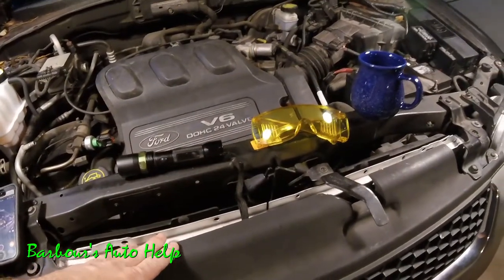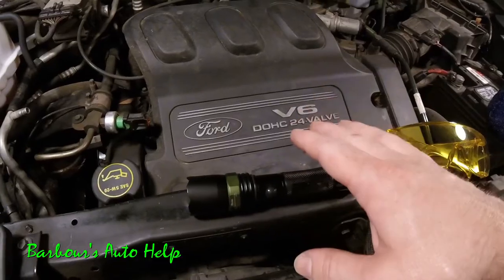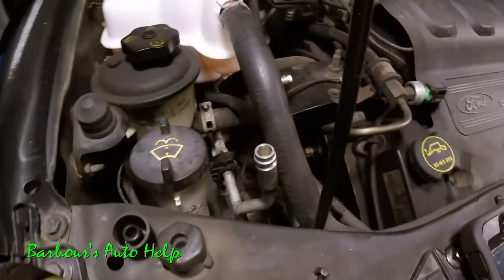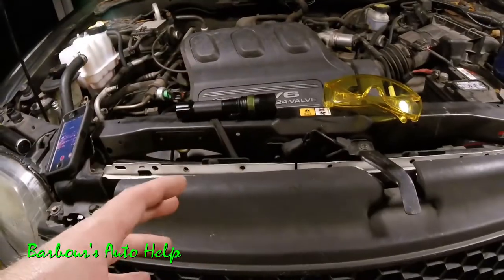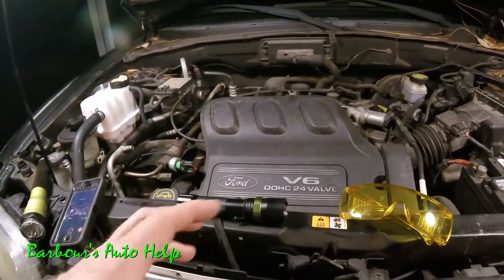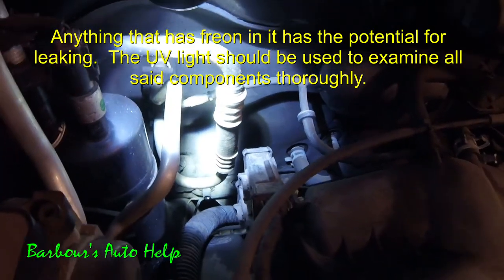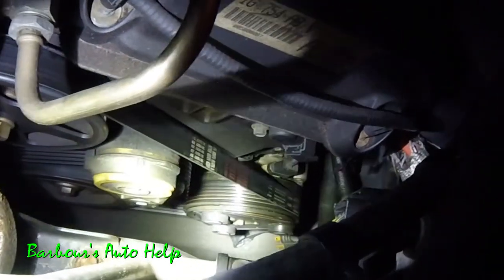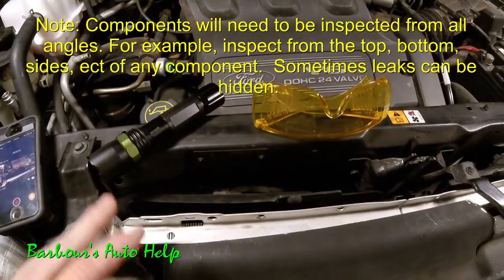Find Refrigerant Leaks With a UV light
In this video I go over the use of a UV light to find refrigerant leaks in an A/C system.  UV lights are so useful when it comes to finding A/C leaks.  Being able to see the dye glowing where the leak really helps in giving you confidence when diagnosing a problem with an A/C system.

Do Note:  This video did not show me inspecting every component of the A/C system from all angles.  You will have to inspect every component by shining the UV light at all angles while wearing the "special glasses" that usually come with a dye light kit.  What I mean is that just shining the light at the front or the top of the A/C compressor is not good enough.  The leak may be located underneath or on the back side of the compressor, so you have to inspect it from all those angles as you could miss locating the leak.  This goes for the other components of the A/C system too.  Take your time and inspect your system thoroughly.

If your A/C system is not equipped with refrigerant dye it can be added.  Of coarse this video is not designed to go into details about this.  Consult a repair manual for more information. (Warning! This may not apply to all vehicles)

As for the evaporator core.  Obviously this component cannot be directly inspected as it is inside the HVAC case behind the instrument panel.  So shine your UV light on the drain port of the evaporator core and look for evidence of dye.  An electronic leak detector may be needed for this in some cases and also in some cases the evaporator core can be assumed to be leaking if leaks are not found elsewhere in the system. (you take gamble on that one though because you may have overlooked some other component that is leaking)

Also Note:  A very common source of refrigerant leaks are the A/C service ports.  Sometimes taking a little pag oil (or whatever oil your a/c requires) and poring it into the service port can reveal a leak.  This is usually indicated by bubbles coming up through the oil inside the port that is now filled with oil.

Barbour's Auto Help is not responsible for any damage or personal injury incurred in the process of performing any auto repairs done by you the viewer.  Automotive repair is extremely dangerous.  Repair your vehicle at your own risk.  It is the viewers responsibility to verify all information and procedures as outlined in YOUR REPAIR MANUAL AND OWNERS MANUAL FOR YOUR VEHICLE.  Owning and using a repair manual suited for your vehicle is essential for correctly and safely performing ANY repair to your vehicle.  Always wear safety glasses and heed all instructions for use applicable to any  piece of equipment you may use.  Due to circumstances out of the control of Barbours Auto Help, Barbours Auto Help makes no guaranty that by the use of the information given in this video a quality repair will be made.  Barbour'sAutoHelp makes no guaranty that the information provided is totally complete, syncronized and accurate.  Verify everything using an appropriate repair manual.   Do it right and do it safely.